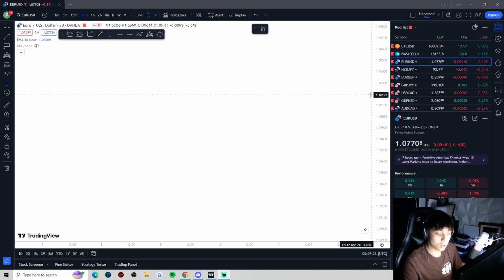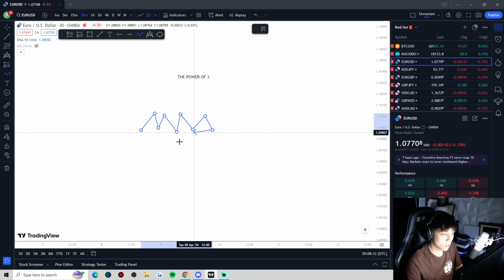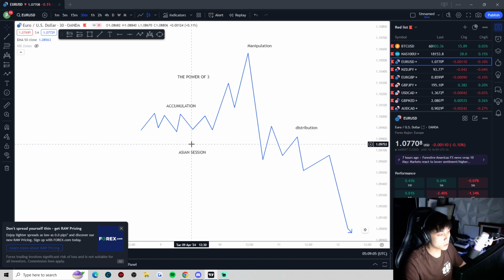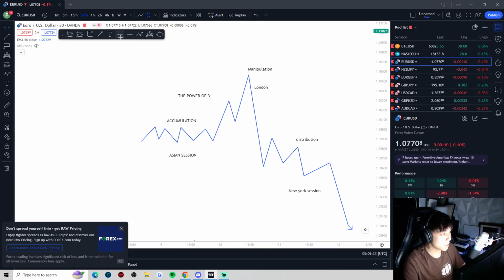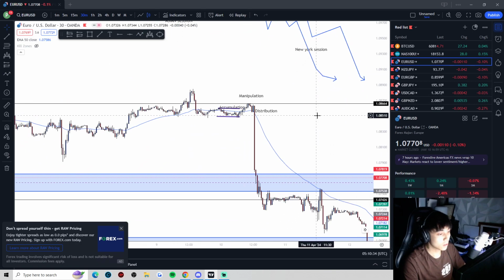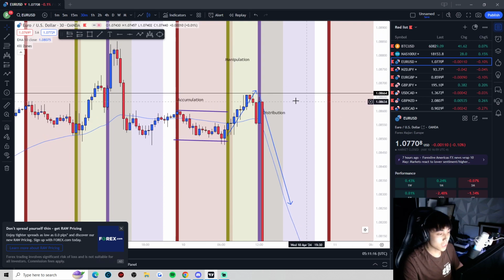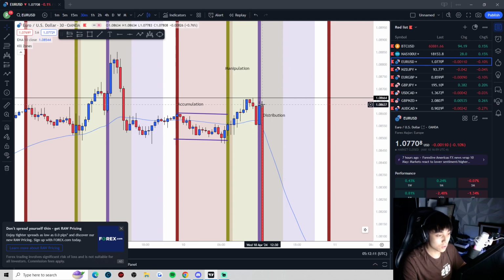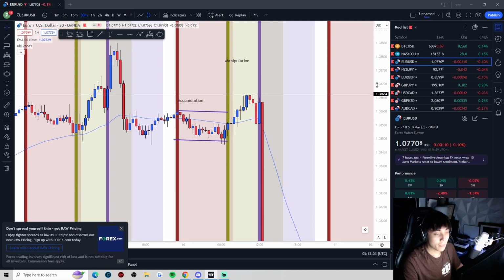One of the best trading strategy In 2024 right now for FOREX! (Beginner Friendly)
Today I'm going to be showing you guys a simple strategy that plays out in the market consistently (The Power of 3)!

If you have any questions you want to ask, please make sure to comment!